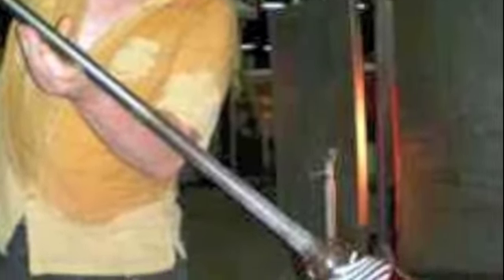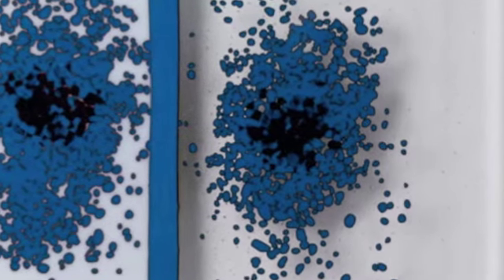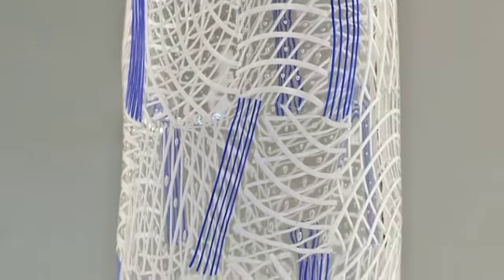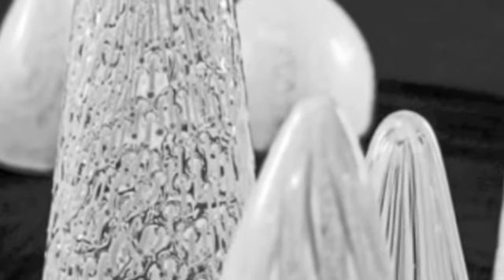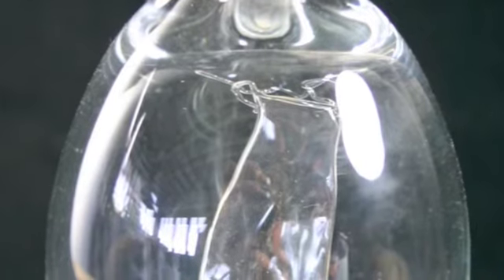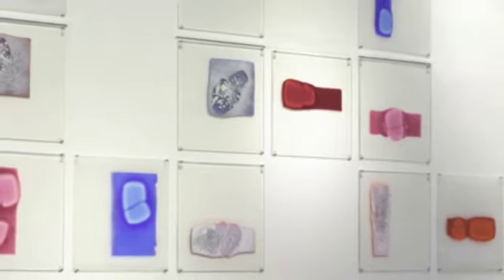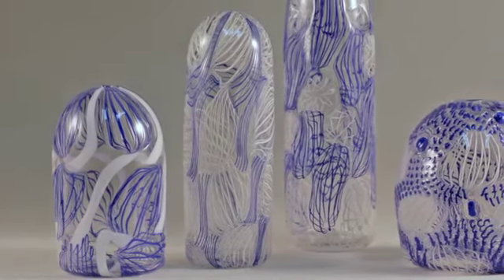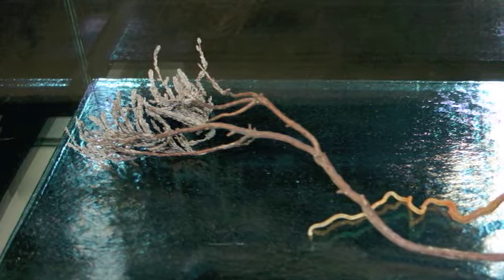Three x 3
CultureNorthernIreland join the Glass Collective for a chat about glass-blowing, kiln-forming and other esoteric